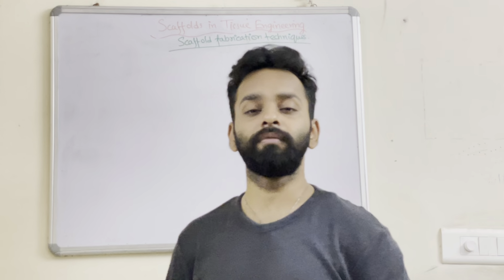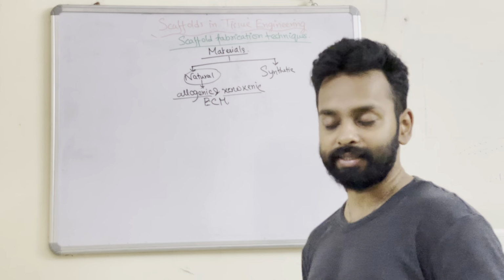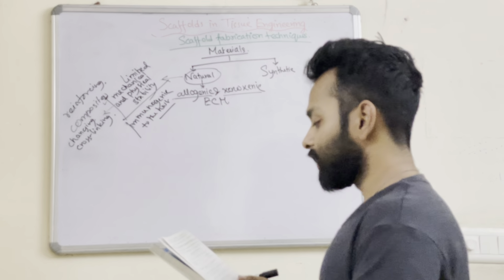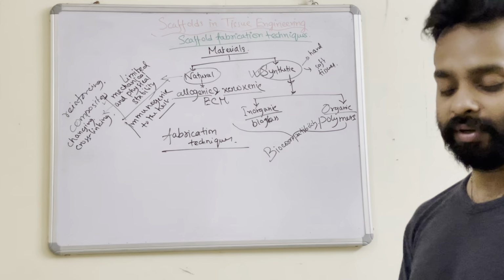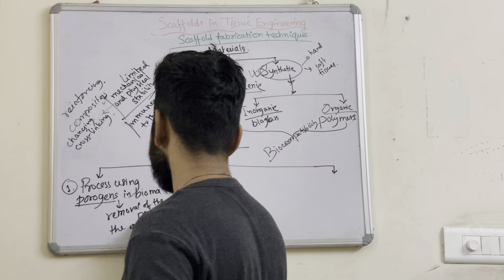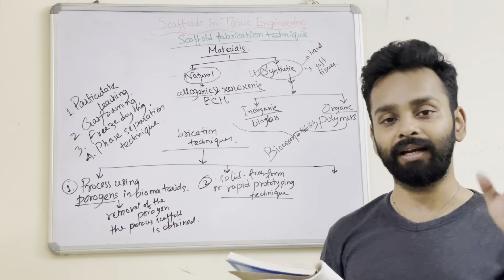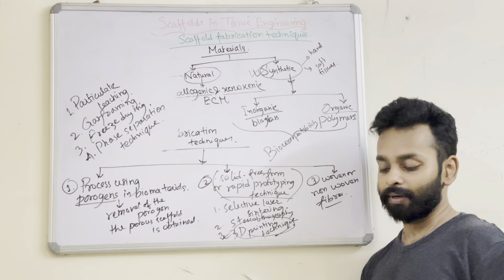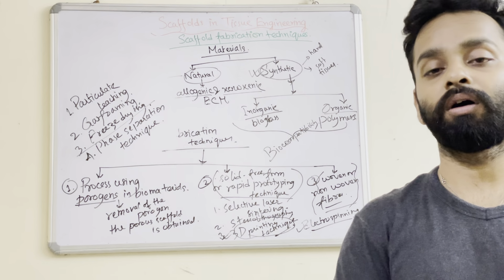Scaffold fabrication techniques- Materials and Methods